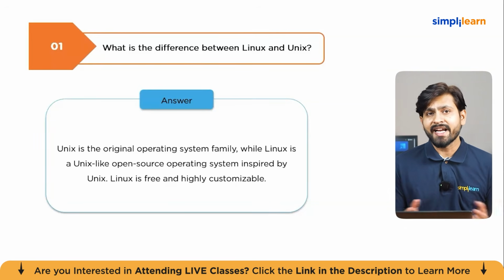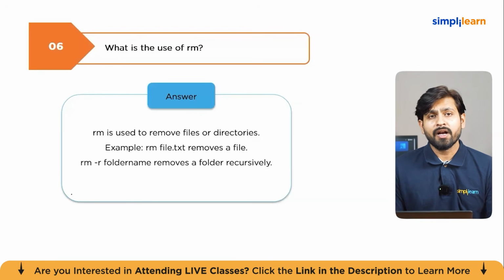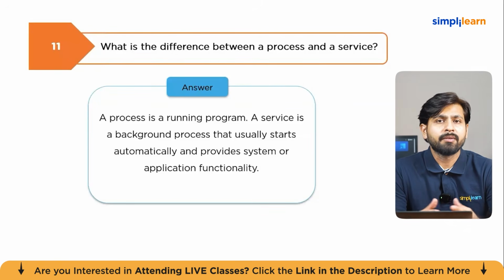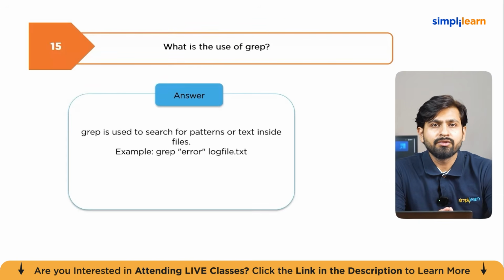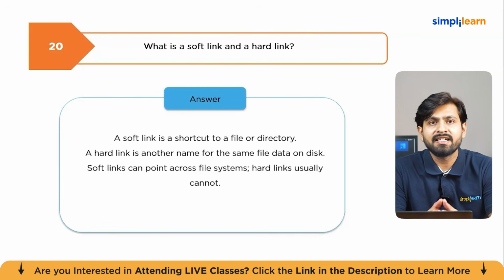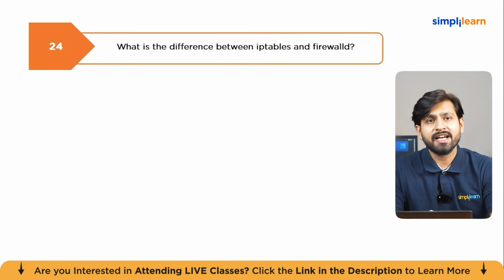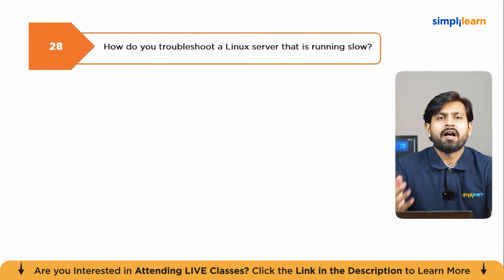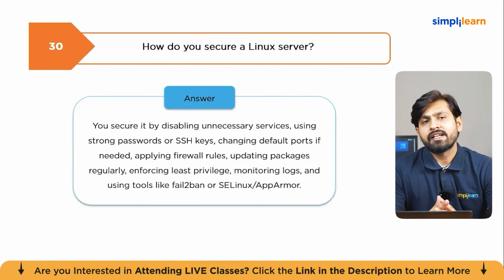30 Most Asked Linux Interview Questions And Answers 2026 | Simplilearn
In this video, we cover some of the most important Linux interview questions and answers in simple and easy English. This video is designed for beginners, freshers, students, and job seekers who want to prepare for Linux-related interviews with more confidence. We explain commonly asked questions related to Linux basics, commands, file systems, permissions, processes, shell, and system administration concepts in a way that is easy to understand and remember. Whether you are preparing for a technical support role, system admin interview, cloud job, DevOps role, or any IT position where Linux knowledge is required, this video will help you build a strong foundation. It is a great resource for quick revision, practice, and improving your interview confidence before your next job opportunity.

➡️ About AI-Powered Cybersecurity Mastery

Develop expertise in AI-powered cybersecurity through IITM Pravartak’s cutting-edge curriculum. Learn from industry leaders to design intelligent, automated, and adaptive security solutions for tomorrow’s digital landscape.

Key Features
✅ Earn a program completion certificate from IITM Pravartak Technologies Foundation, a recognized Technology Innovation Hub
✅ Live classes by top industry experts and masterclasses by IITM Pravartak Faculty and former NPCI professionals
✅ Gain hands-on experience with Nessus, Nmap, Shodan, Metasploit, n8n, Google Colab, and other leading cybersecurity & AI tools.
✅ Opportunity to incubate your startup with IITM Pravartak Technologies Foundation
✅ Attend a 2-day campus immersion at IIT Madras Research Park
✅ Hands-on learning with 70+ exercises,15+ Case Studies and 3 industry-relevant projects
✅ Get access to the Microsoft Learn portal and earn official badges upon course completion
✅ Learn AI-enabled cybersecurity applications through practical, hands-on projects and case studies

Skills Covered
✅ Cybersecurity Fundamentals
✅ Operating System and Network Security
✅ Secure System and Application Design
✅ Prompt Engineering
✅ AIPowered Offensive Security
✅ AIEnhanced Defensive Security
✅ Threat Detection amp Incident Response
✅ Vulnerability Assessment
✅ Malware and Ransomware Analysis
✅ Cloud Security Concepts